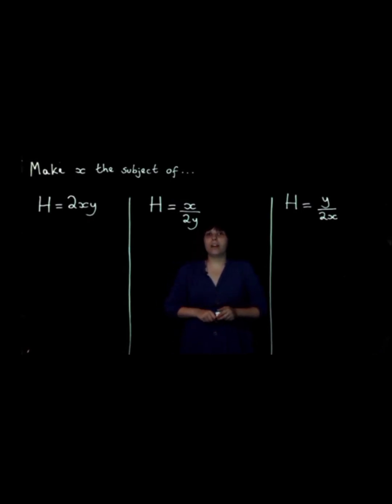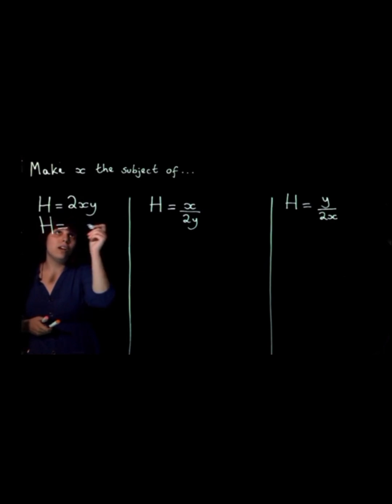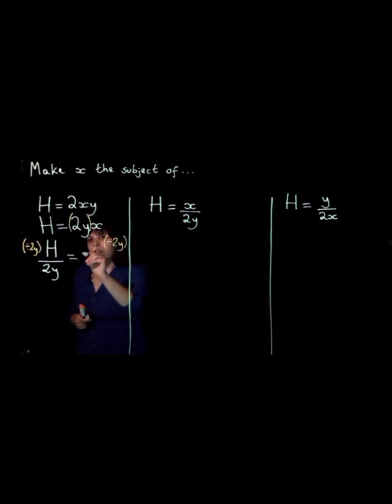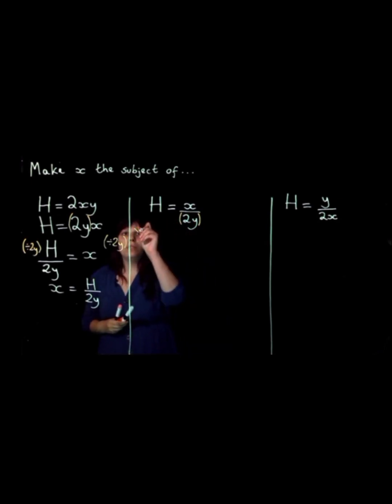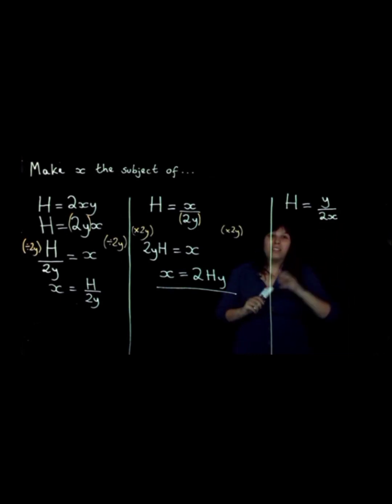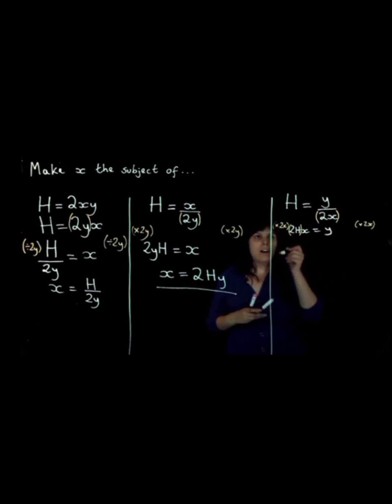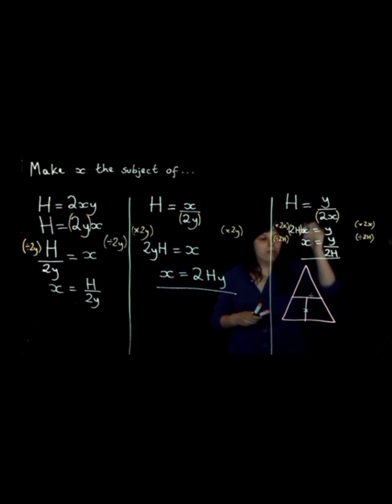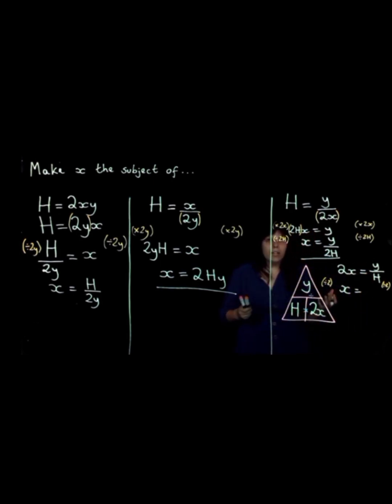Rearranging Simple Formula Made Easy| Learn Simple Formula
### **YouTube Description**
🧠 **Unlock Algebra Secrets: Rearrange Formulae OFFLINE!**
Struggling with formula rearrangements? This downloadable module teaches you to master algebraic transformations ANYTIME, ANYWHERE—even without internet! Perfect for students, exam prep, or quick skill refreshers.

✨ **Key Features**
- Step-by-step formula rearrangement tutorials
- 100% downloadable course (learn offline!)
- Bite-sized lessons for busy learners
- Progress tracking to level up your skills

**Connect & Support**
✓ LIKE if this helps your math journey
✓ 🔔 Turn on notifications for new modules!